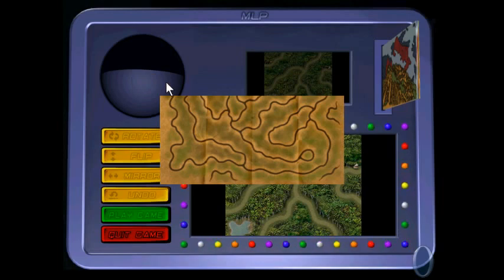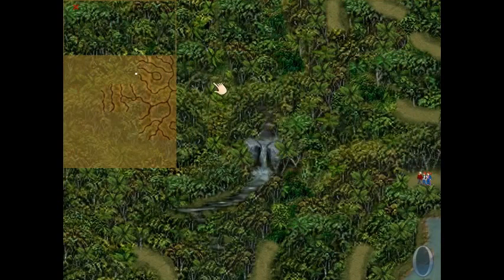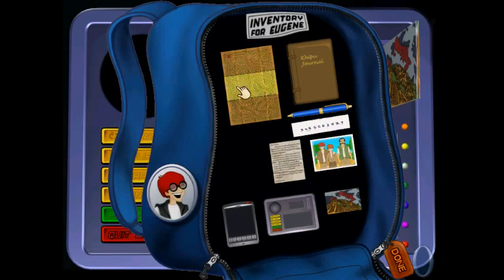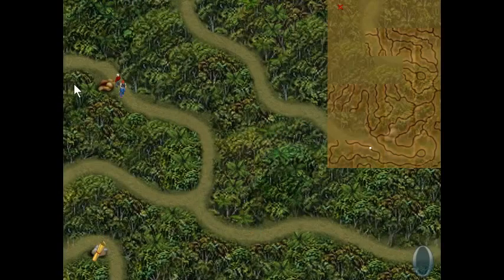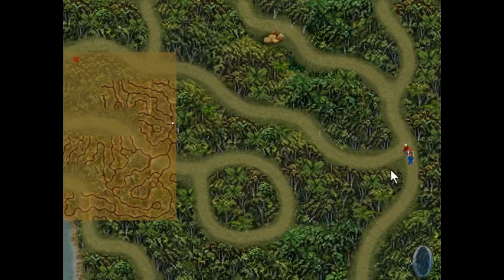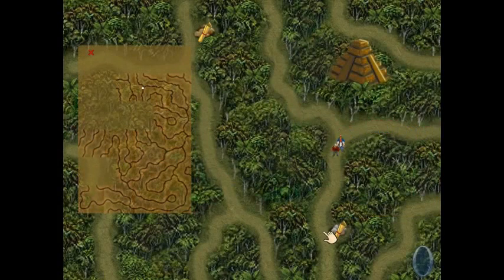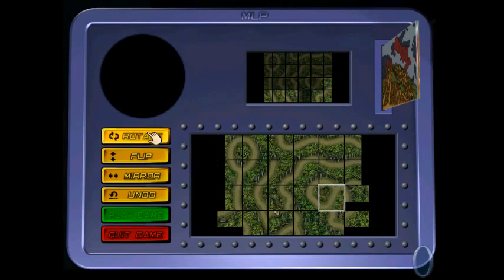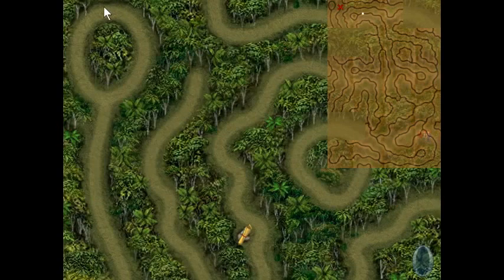LIVE: Let's Play: Treasure of the Incas - Part 3 (Commentary)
Watch as Austin plays the the 2nd AIO computer game, Treasure of the Incas!